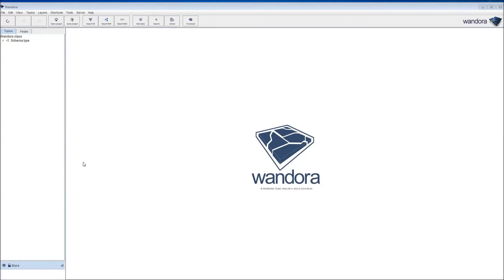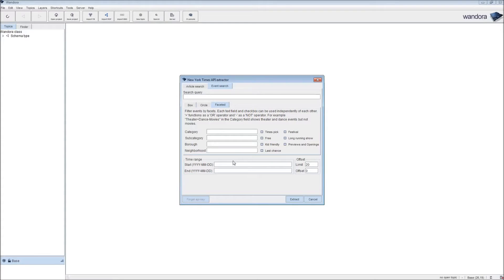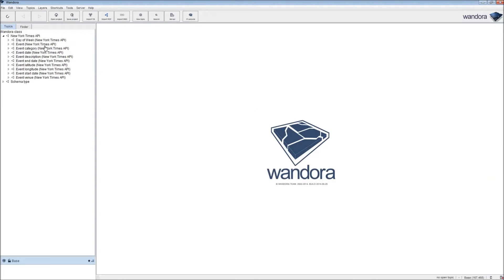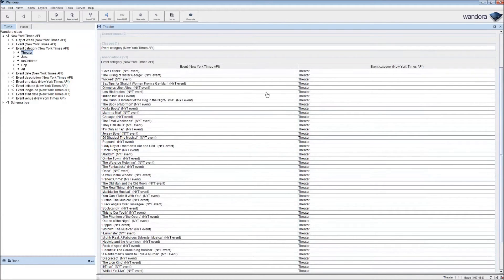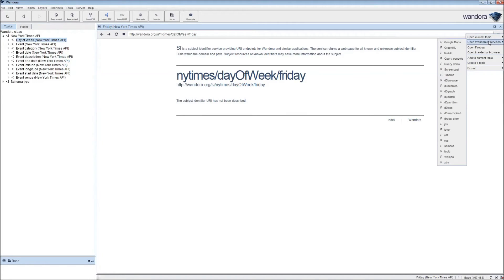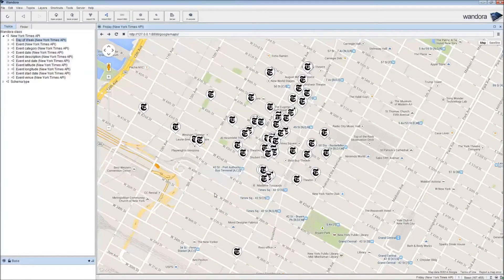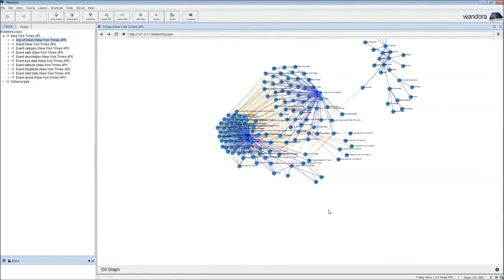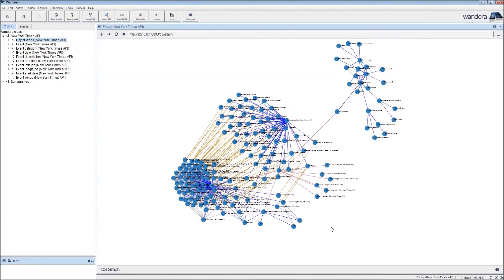Wandora tutorial - New York Times API extractor and Google Maps visualization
Video reviews the New York Times API extractor, the Google Maps visualization, and the graph visualization of Wandora application. The extractor is used to collect event data which is then visualized on a map and as a graph. Wandora is an open source tool for people who collect and process information, especially networked knowledge and knowledge about WWW resources.